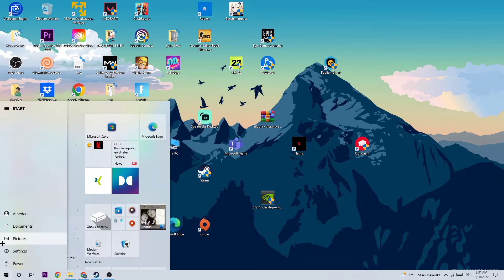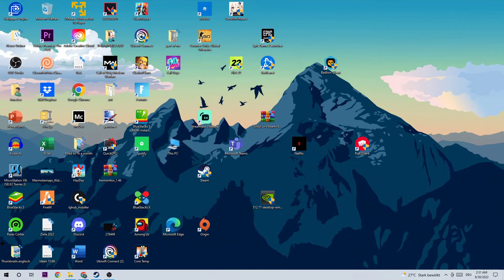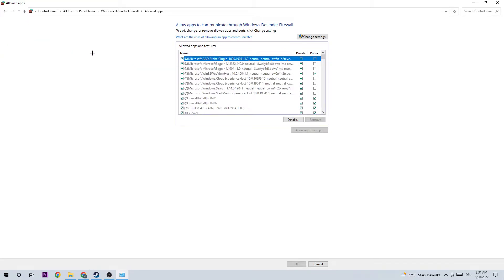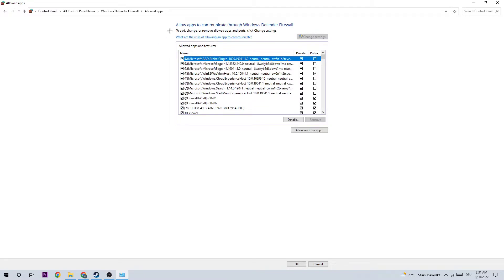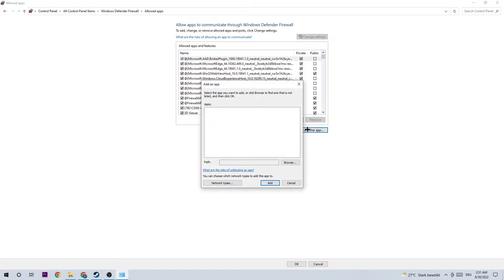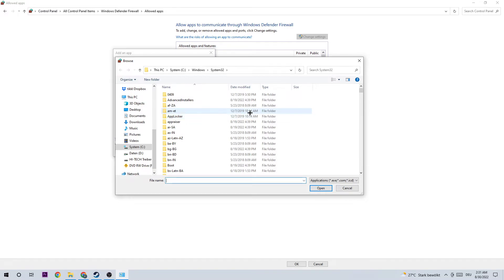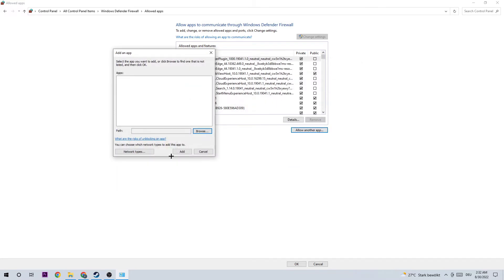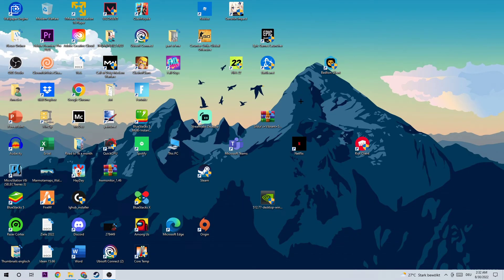F1 Manager 2022 - How to Fix Black Screen - TUTORIAL